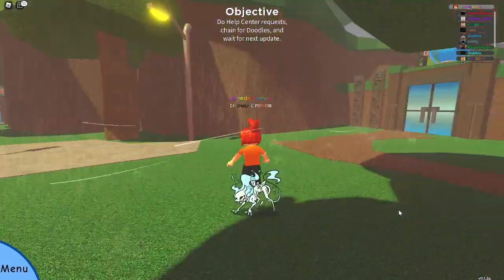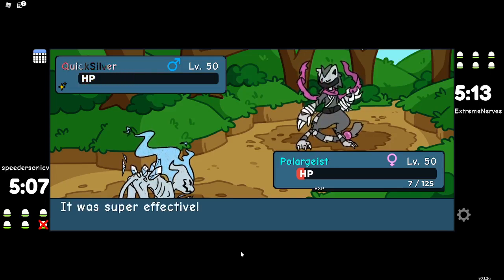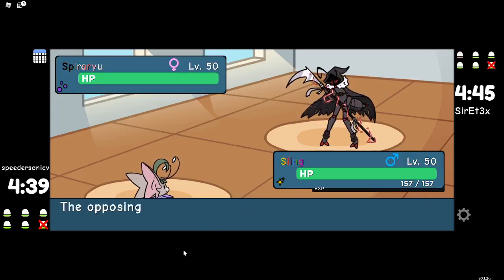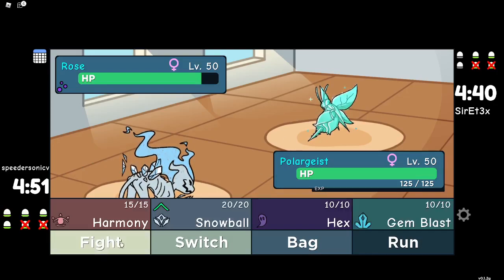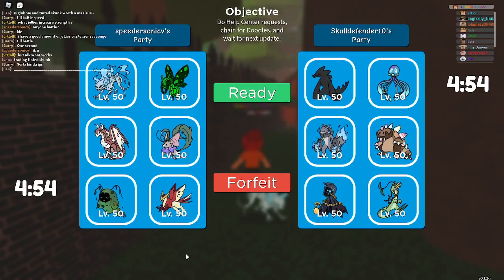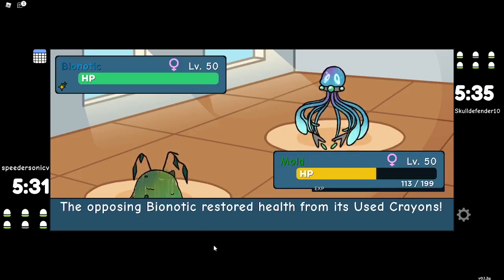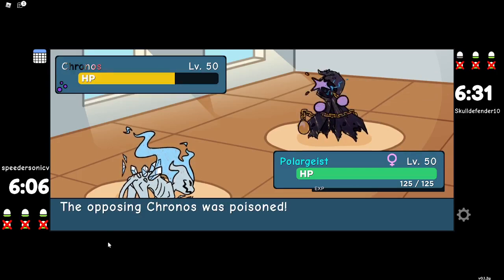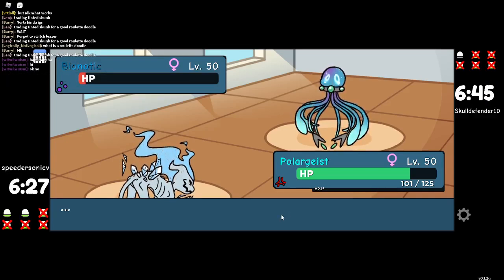Polargeist is just dead Furzen change my mind. - Doodle World PVP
HEY! In this video, I used Polargeist! very good Doodle to pair on Lingering Poison teams :).